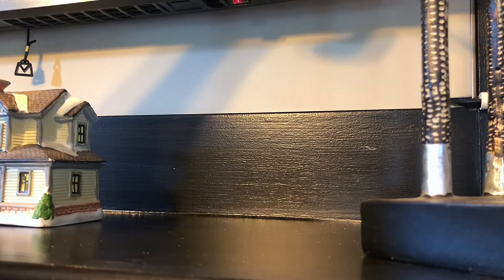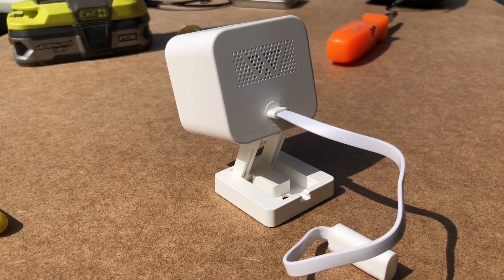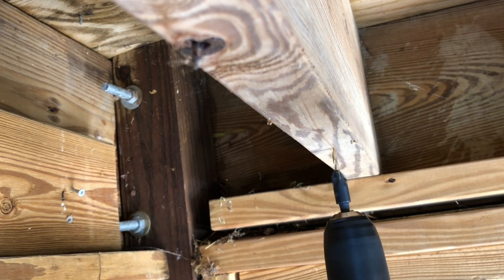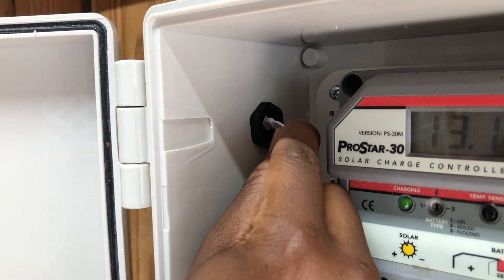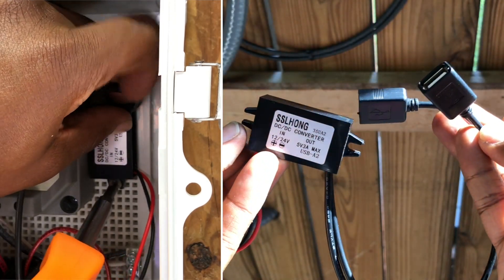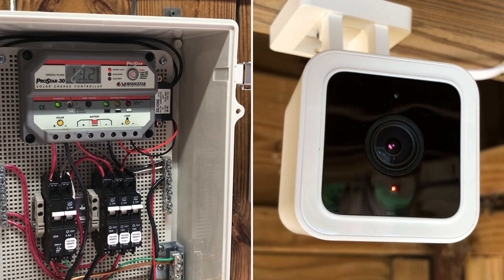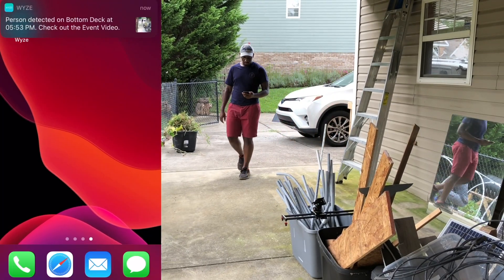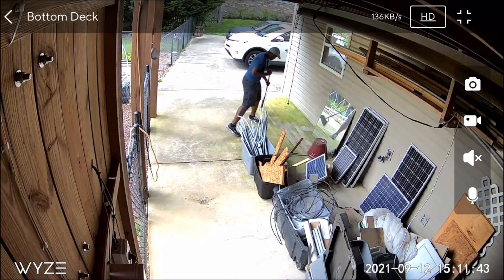Solar Security Camera | EASY DIY Using WYZE Cam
In this video, Robert explains his process for installing a WIFI security camera outdoors using his existing DIY solar system to power the camera.

Overall, the concept of using free energy from the sun to power another useful device really makes this project motivational to expand this system.

Below you can find the majority of the tools and components Robert used in the video.

Parts / Items Used In Video:
► WYZE Camera v3
► DC Converter to USB
► Charge Controller
► Cable Glands
► Cable Clamps
► Drill Bits
► Stepper Bit
► USB Power Meter

Optional Items:
► Power Drill

If you would like to support GreenTechTown and our channel, please check out: